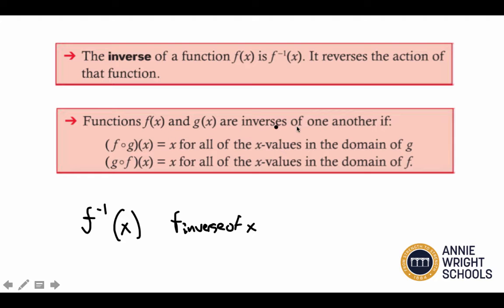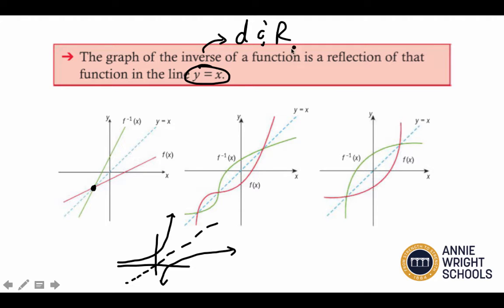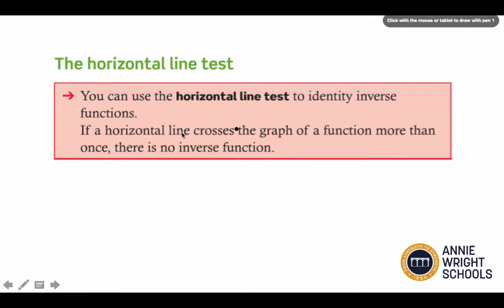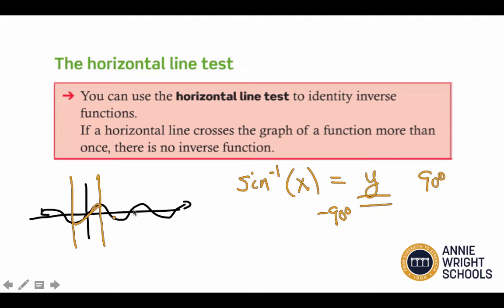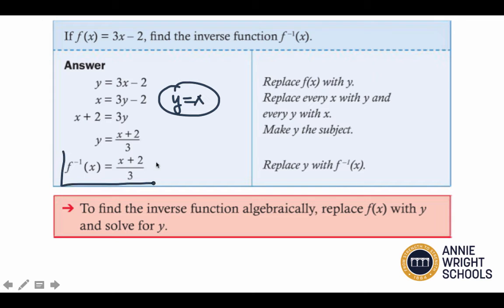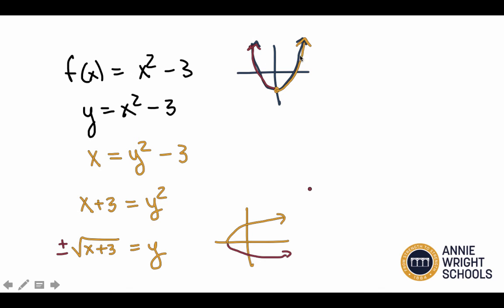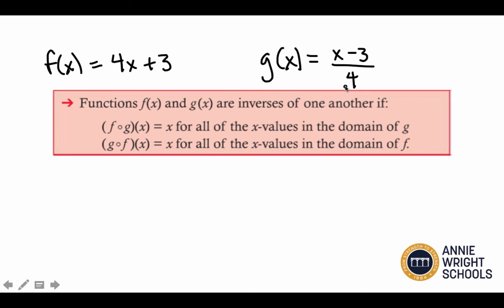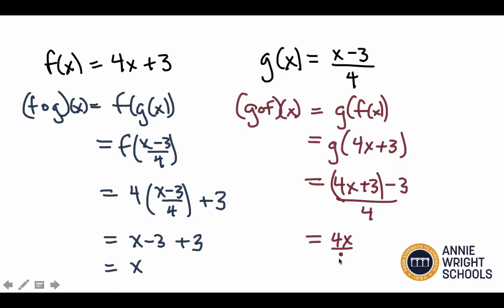Lesson 1.5 - Functions & Inverses